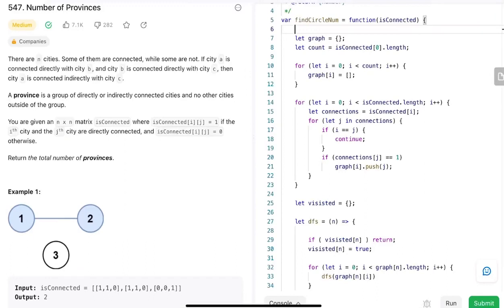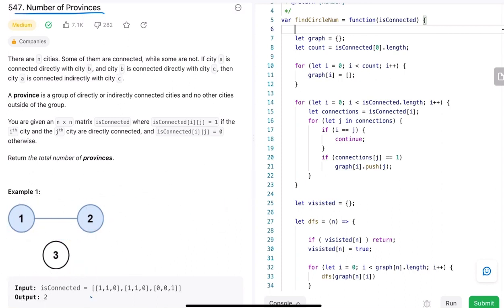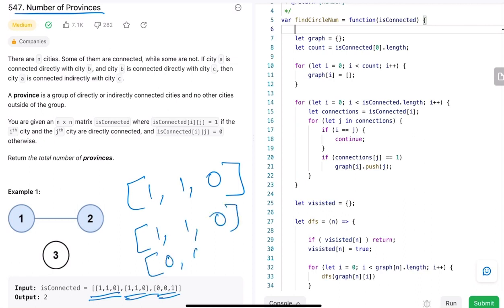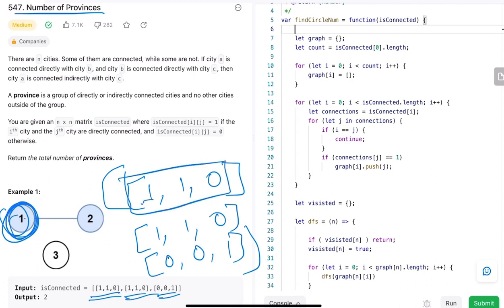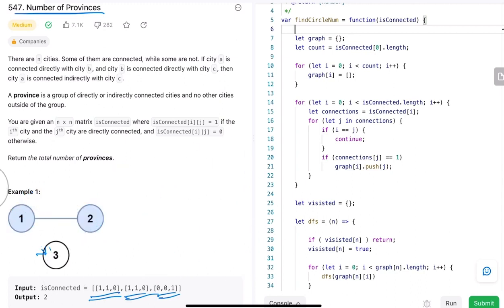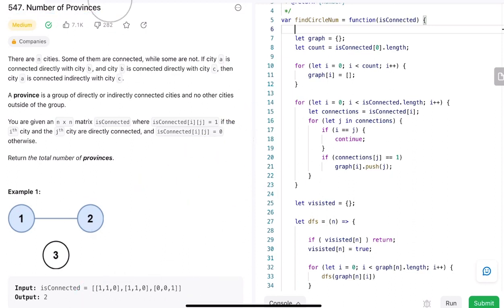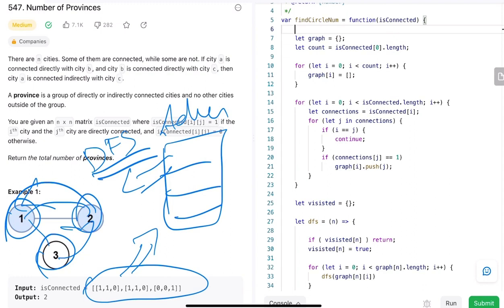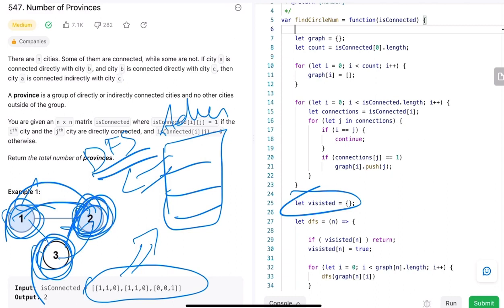547 Number of Provinces